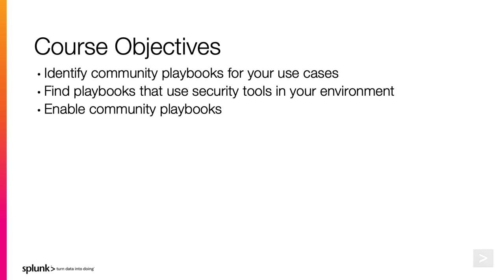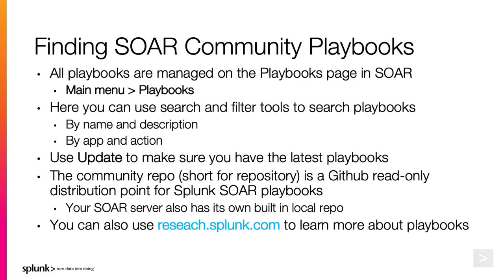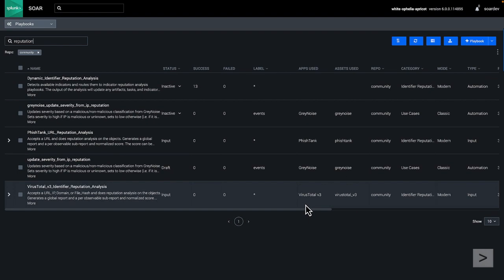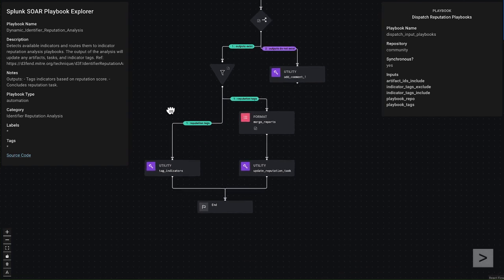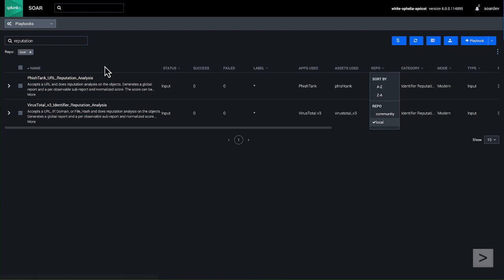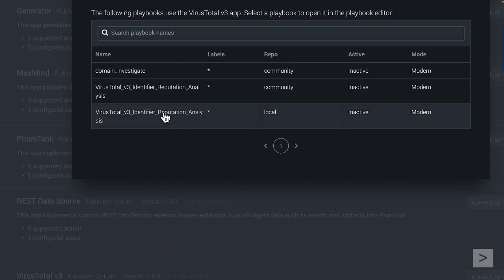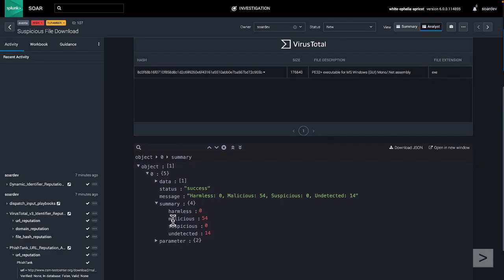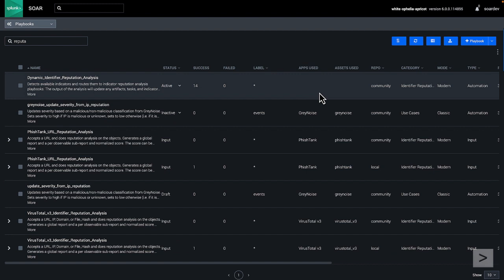Implementing SOAR Community Playbooks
New to Splunk SOAR and looking to learn more about community playbooks? In this video, we'll learn how to discover and identify the best playbooks for your use case, as well as learn how to implement them in your environment.